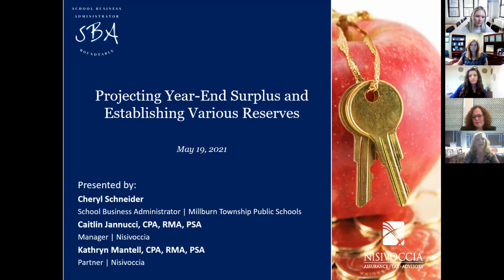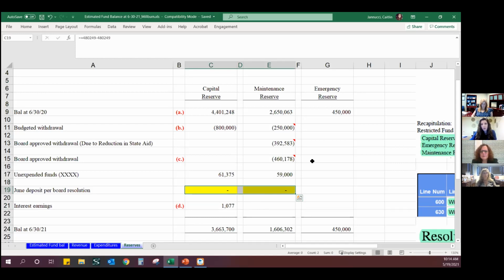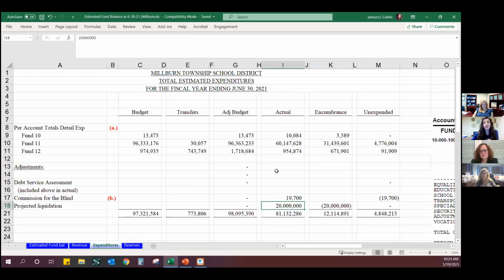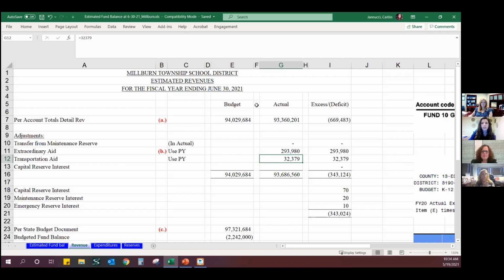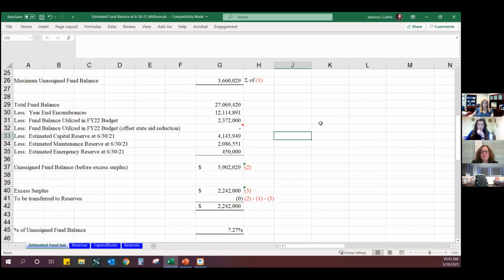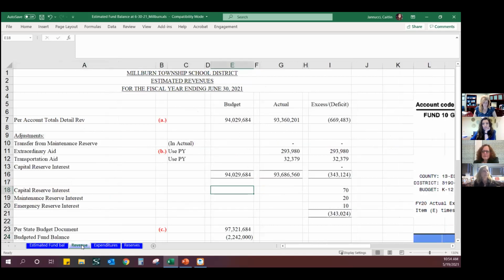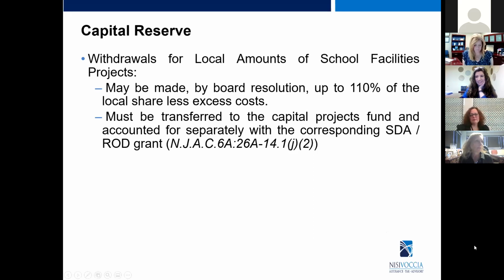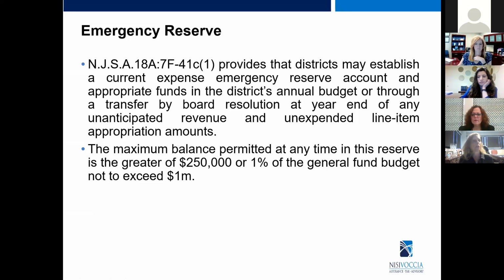SBA Roundtable - Projecting Year-End Surplus & Establishing Reserves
On Wednesday, May 19, Nisivoccia hosted an SBA Roundtable Discussion.